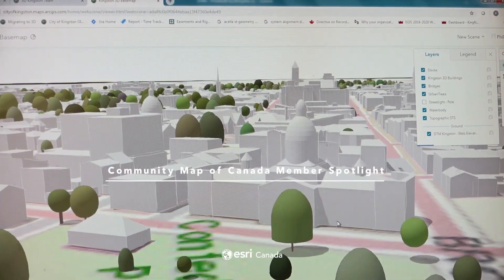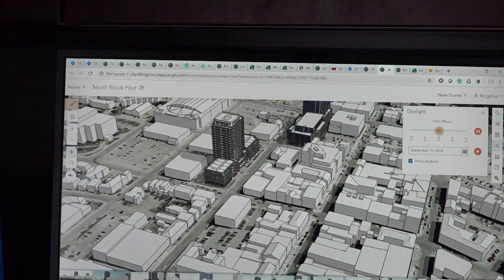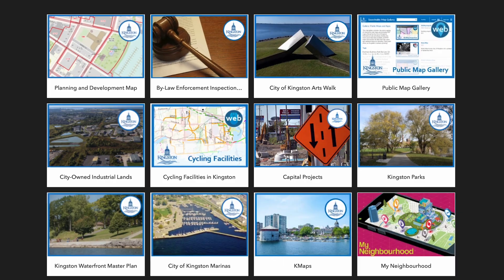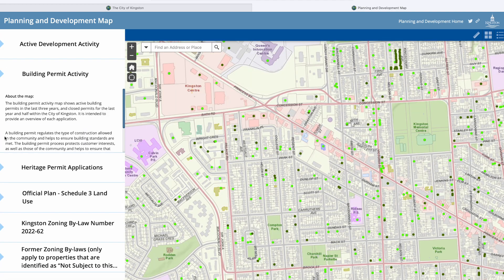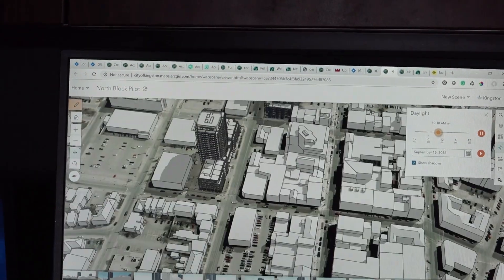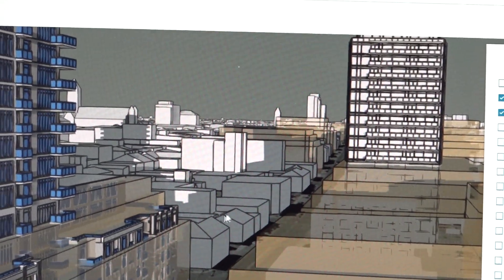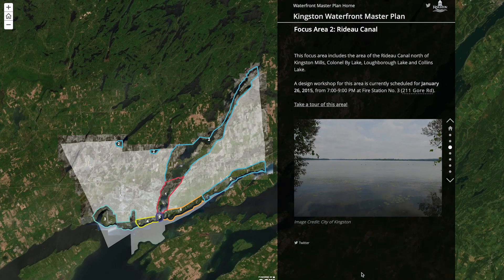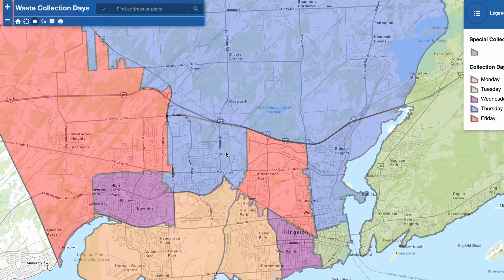City of Kingston - Community Map of Canada Contributor Spotlight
Phil Healey, GIS Solutions Architect at the City of Kingston talks about his experience of using the Community Map of Canada basemap.